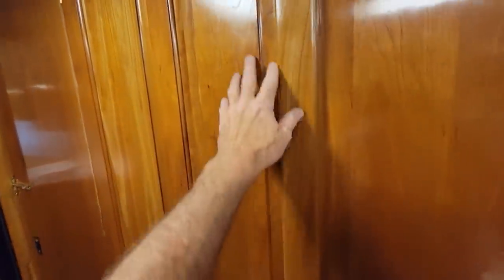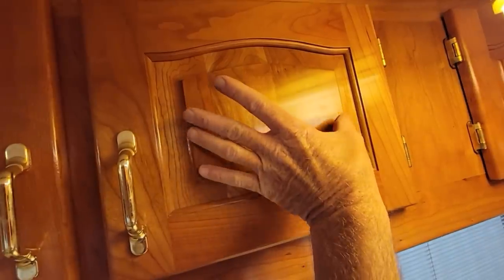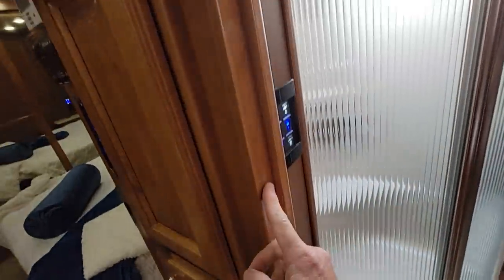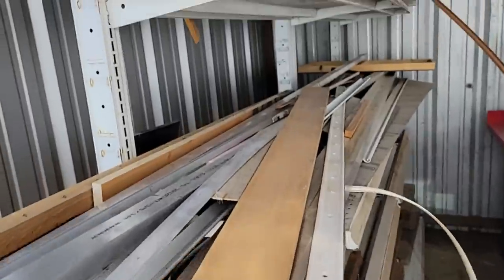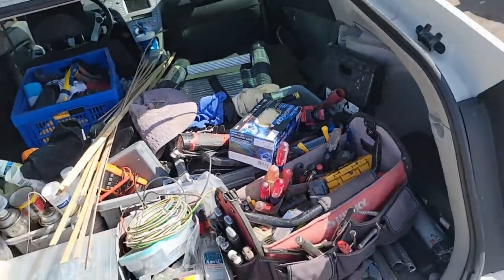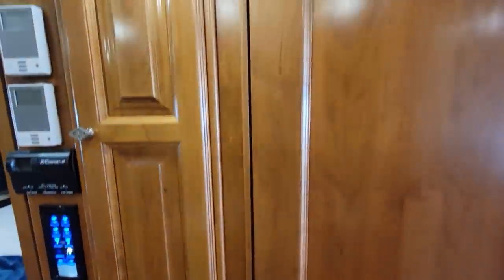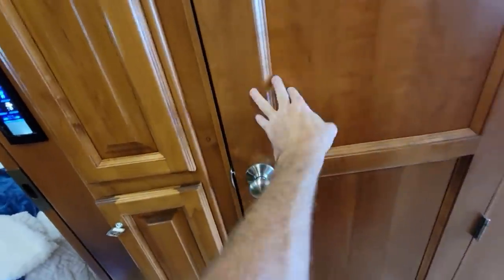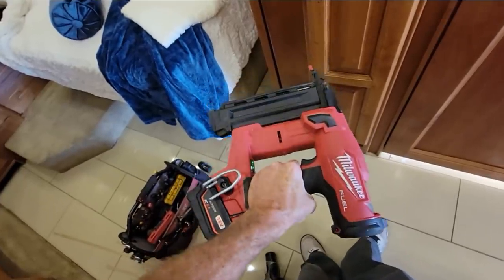A Very Common But Forgotten RV Maintenance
My friends at Integrity RV received a very nice 2015 Tiffin Phaeton but were a bit concerned about the bathroom door opening. It was way too wide and were sure the walls were moving and needed an expensive repair. They asked if I could fix it or if there was a big issue with it. I have seen this many many times and its pretty common due to the wood in the door shrinking and the wood in the walls and the wood in the trim. and likely the gap was a bit too wide from the factory. But this gave me a good opportunity to show that the solid wood construction in higher end RVs needs attention and maintenance too. Hopefully I do a good enough job to convince you to live in your RV more or at least be aware of the moisture inside your RV a bit more.

Also thanks to Richard and the crew at Cassone's RV for allowing me access to their shop!!

The Phaeton will be for sale at:
Integrity RV